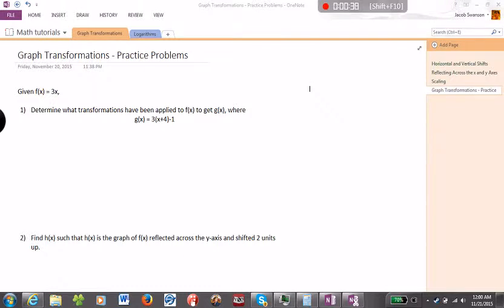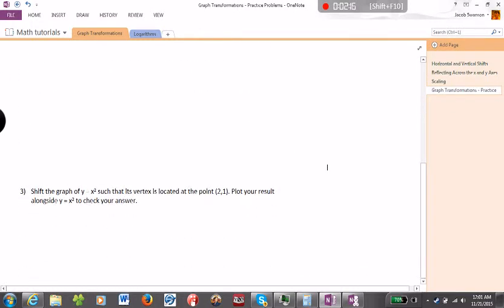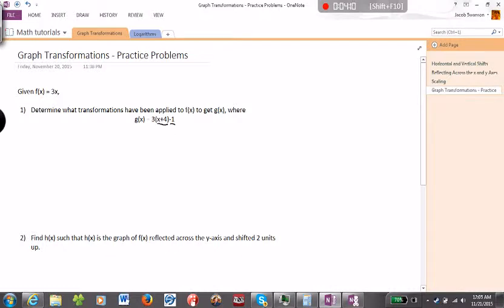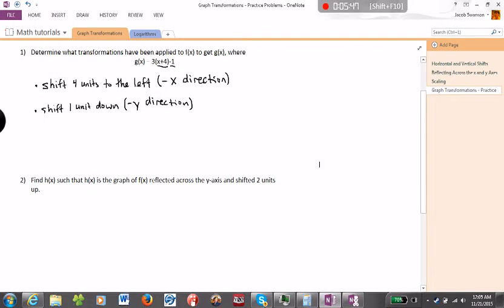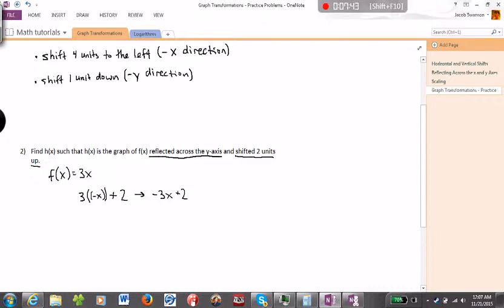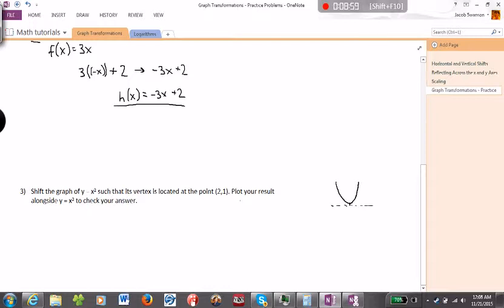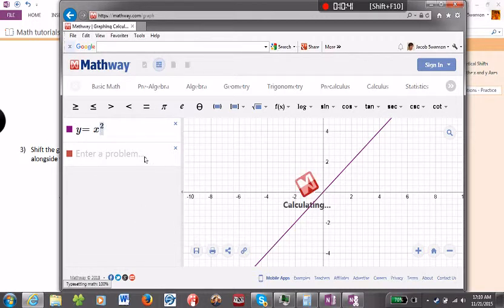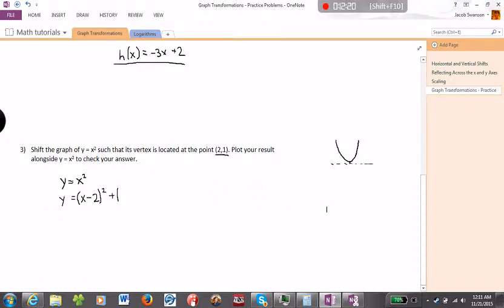Graph Transformations - Practice Problems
In this video, I come up with some problems you may come across when doing homework about graph transformations. I tried to cover as many topics as I could in three problems, and hopefully it helps, but as always, if you need more clarification, feel free to ask a question in the comments.